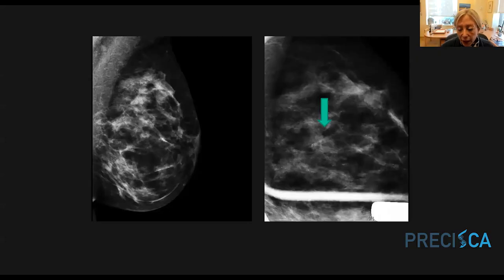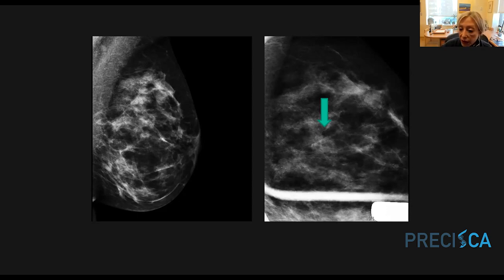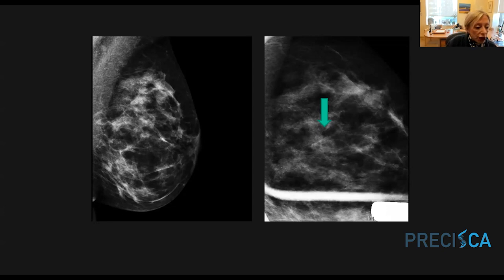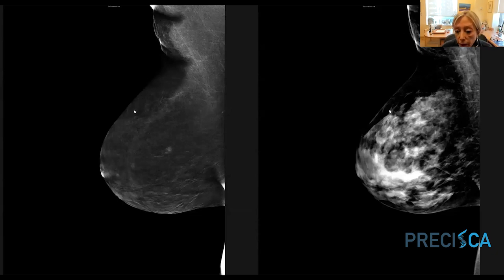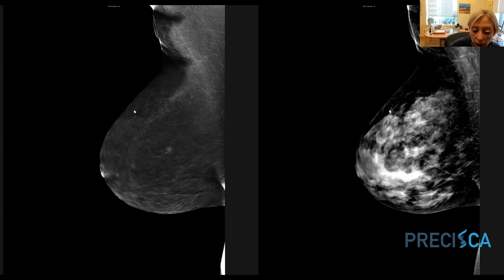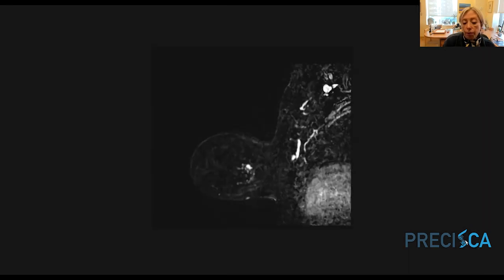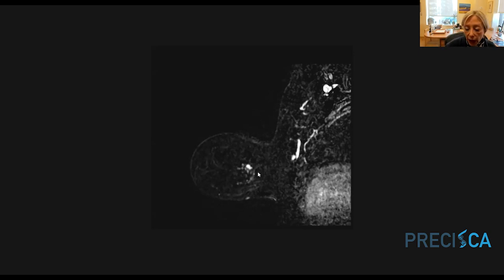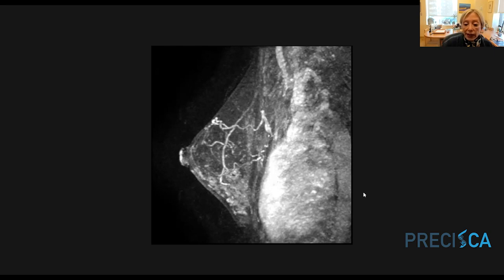What does DCIS look like on a mammogram?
Speaker Name: Dr.Jochelson

Welcome to PrecisCa - Your Trusted Source for Oncology 2nd Opinions.

At PrecisCa, we are dedicated to providing expert second opinions to community Oncologists for their cancer patients to ensure they receive the best possible care. Our videos cover a wide range of topics related to oncology, including in-depth discussions on different types of cancer, complex patient case panel discussions, treatment options, patient stories, and the latest advancements in cancer research. Whether you're looking for something case specific, or simply seeking to expand your knowledge, our goal is to support you on your healthcare journey.